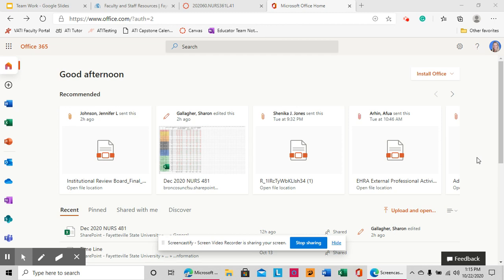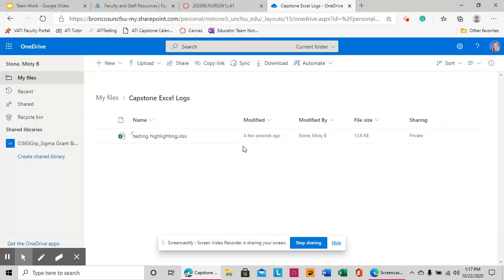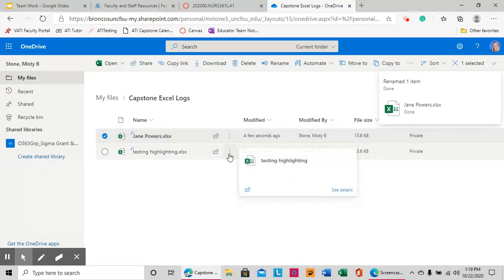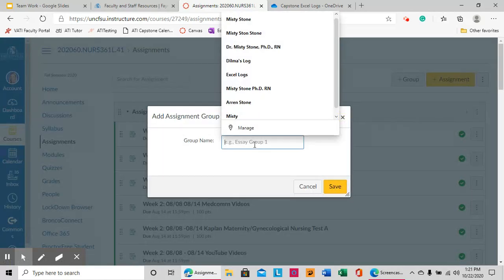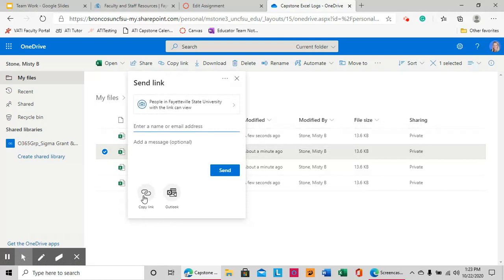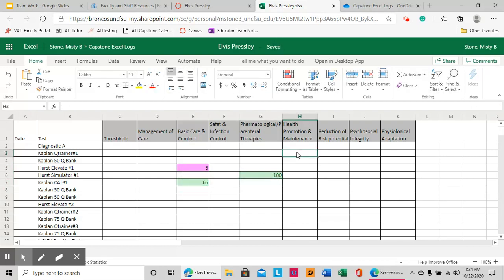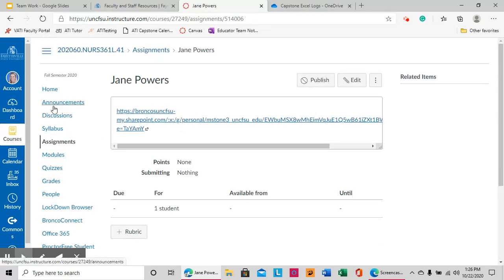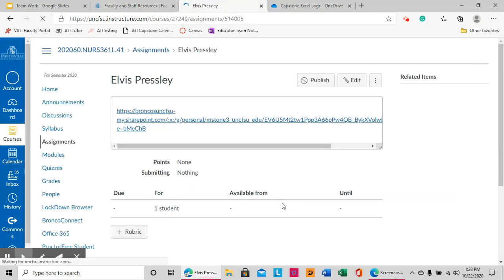Loading Clinical Log into Canvas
Loading Excel Docs into Canvas